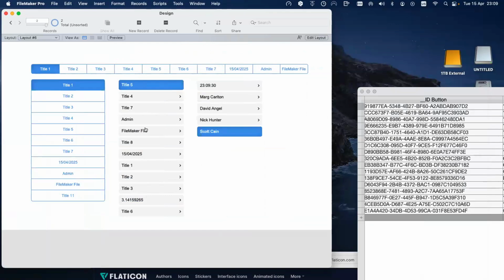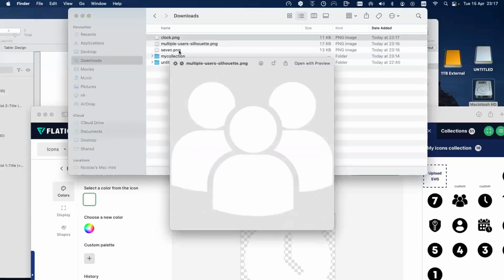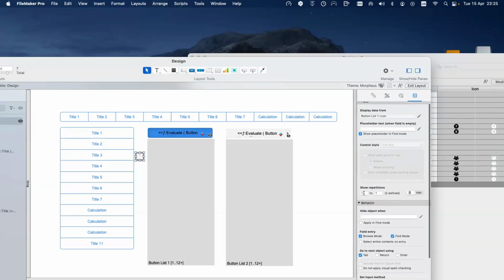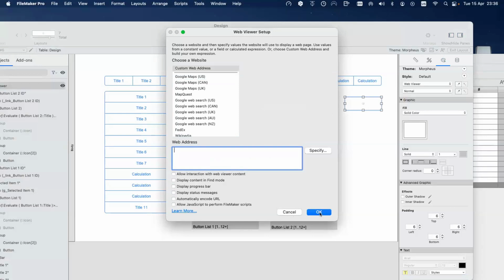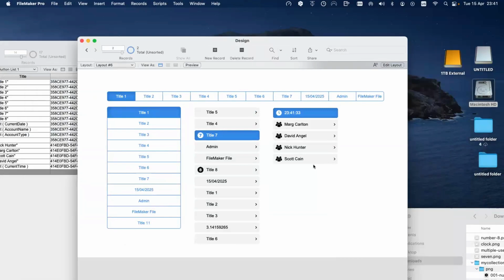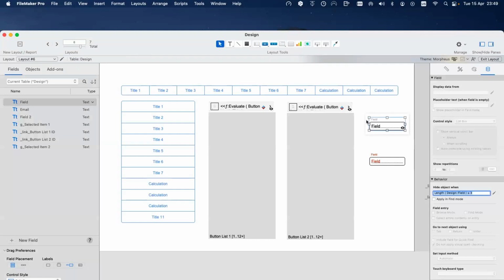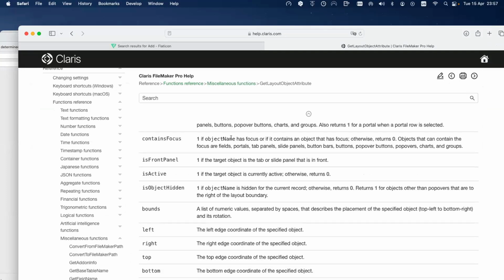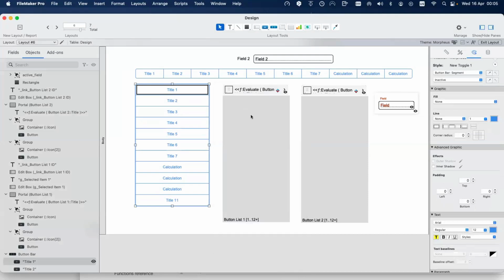Fundamental Layout Design in FileMaker Pro - Day 8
70 hours of video content AND one copy of Claris FileMaker Pro! 🎥

FMTraining.TV
2122 9th St., Suite 102

Imj3zEXXWfcYeEyeYrcWkMuJXeK4p6siBU